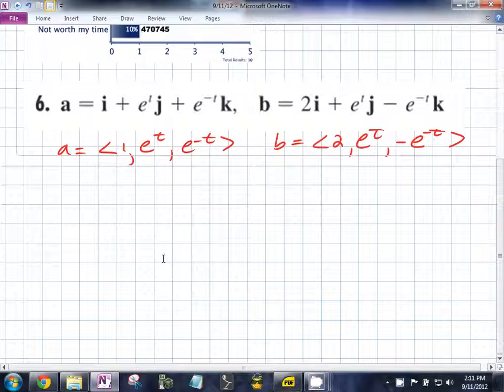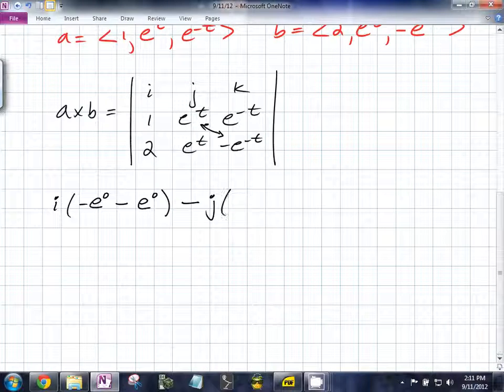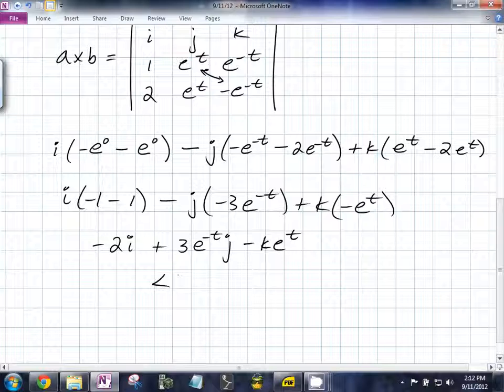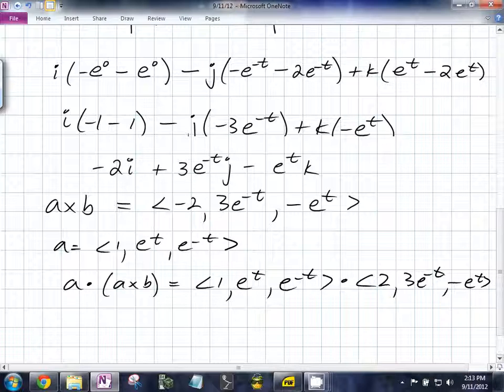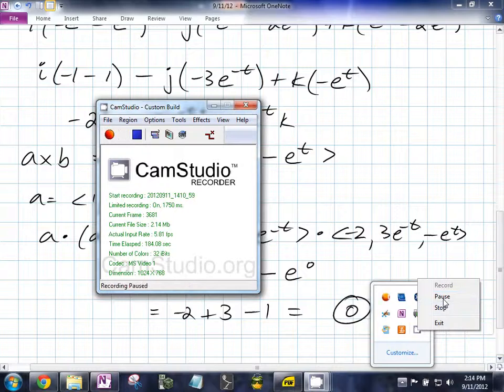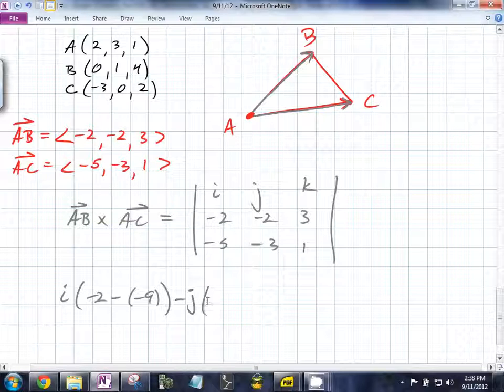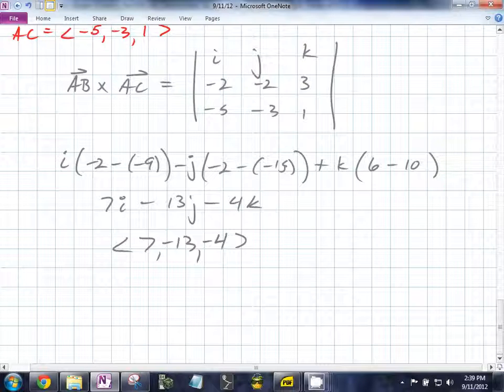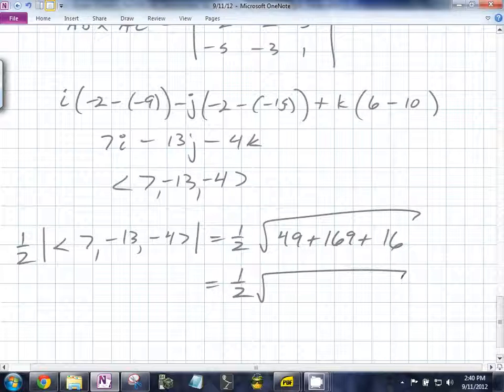E Block - 9/11/12 - Multivariable Calculus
We talk about cross products